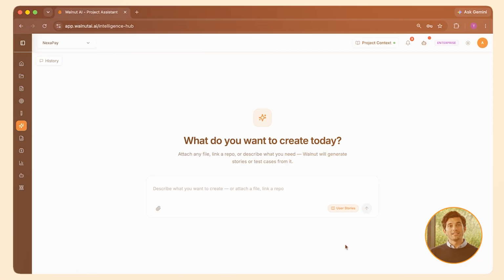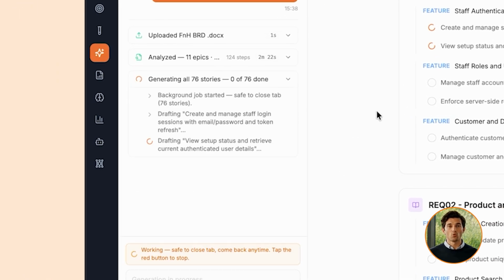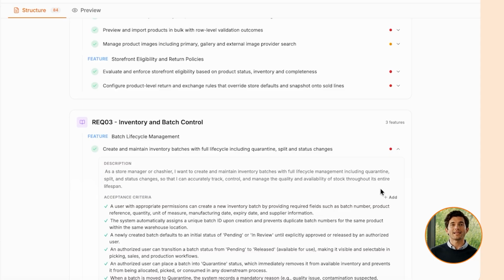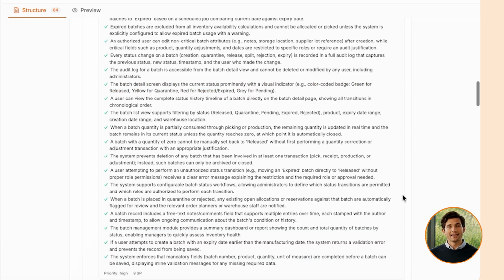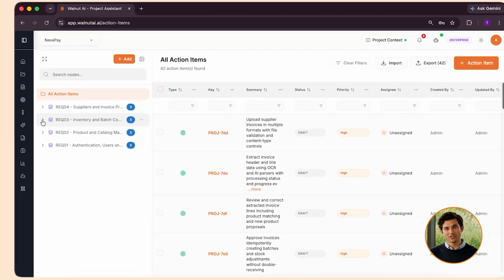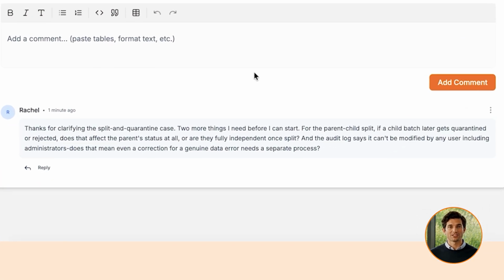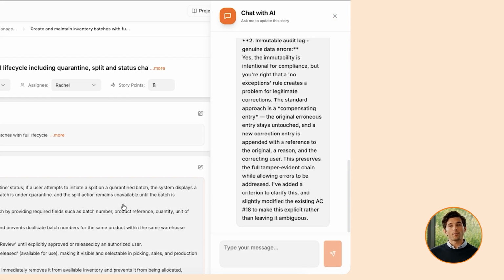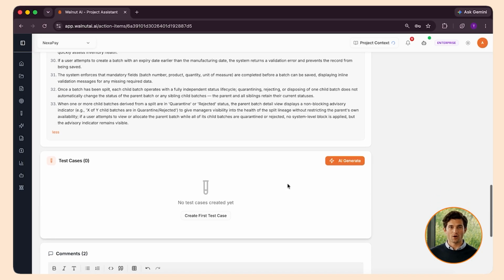Converting BRDs & PRDs into User Stories with WalnutAI Intelligence Hub